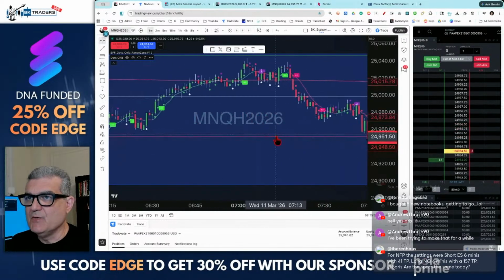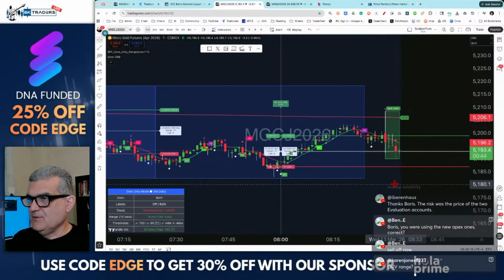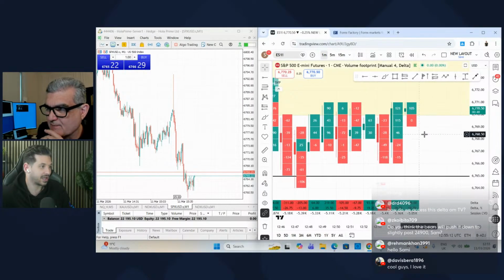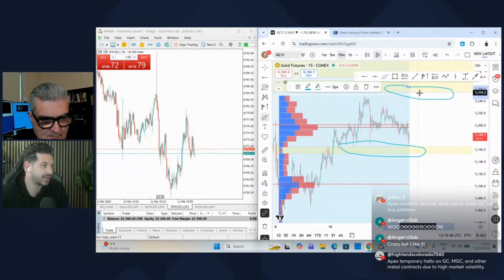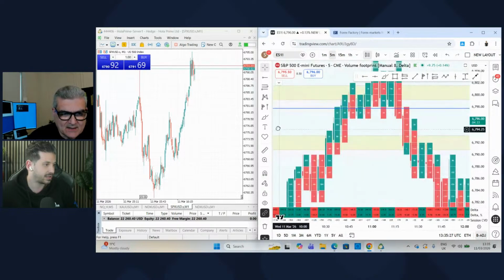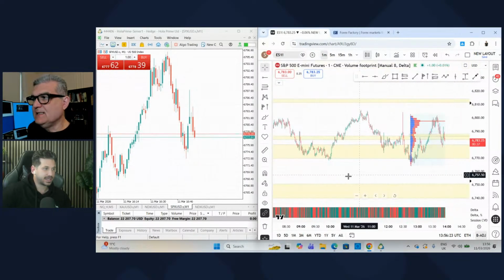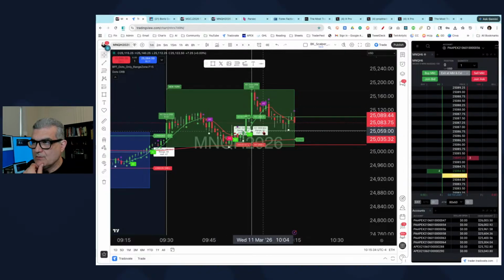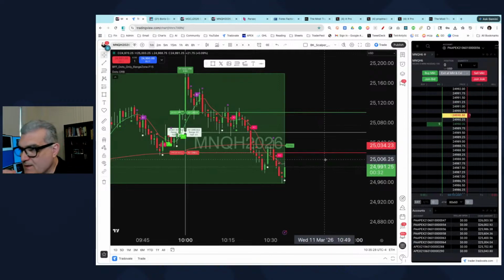LIVE Trade CPI NY Open